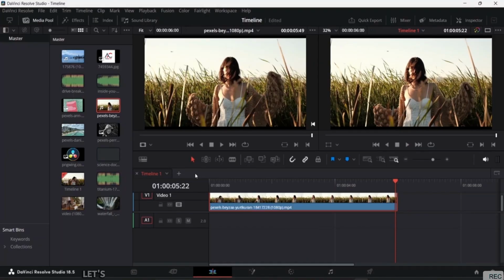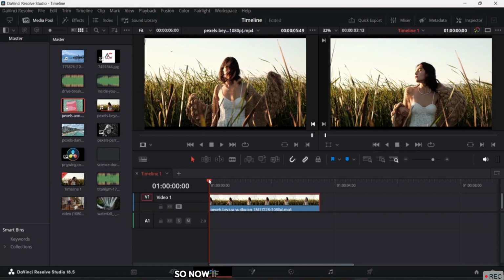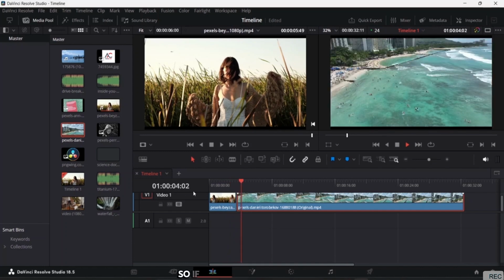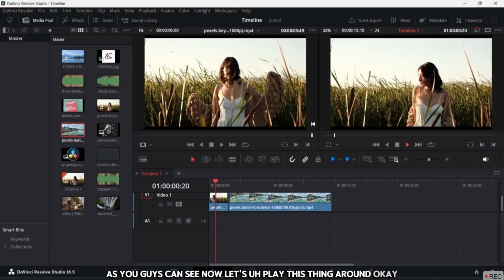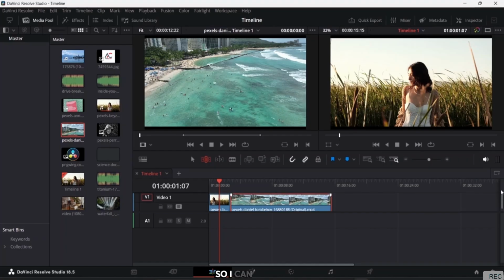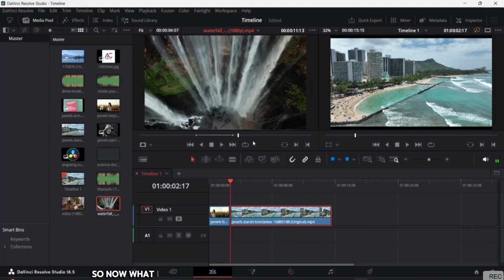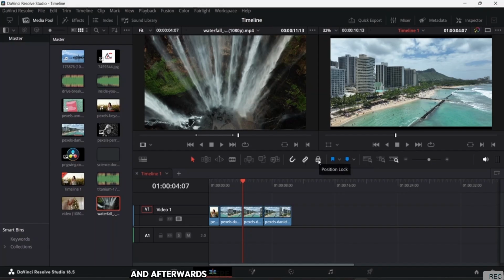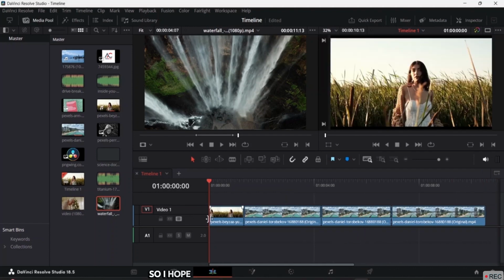5 Editing Tools in davinciresolve | Video Editing from Scratch Complete Course(2026)